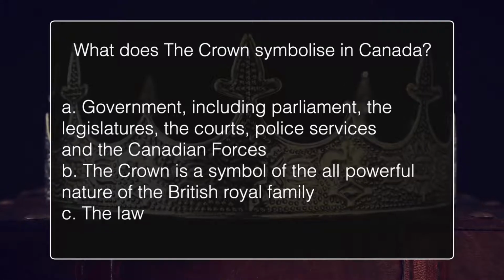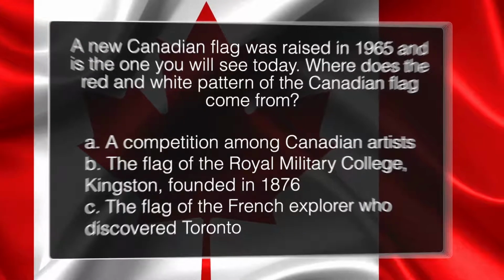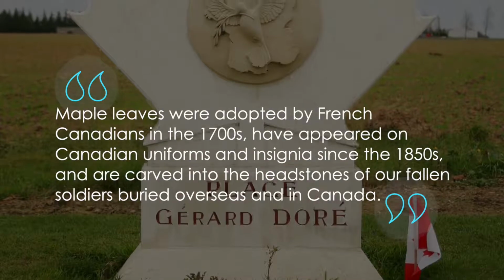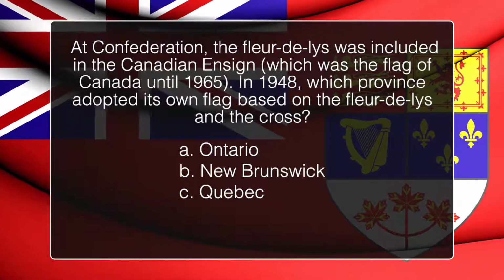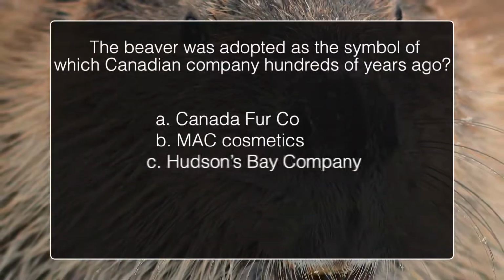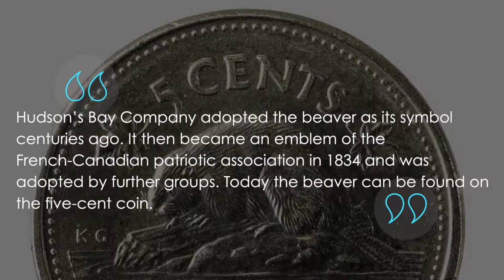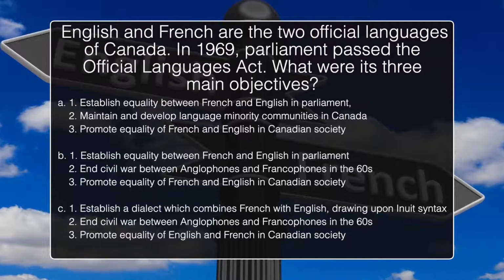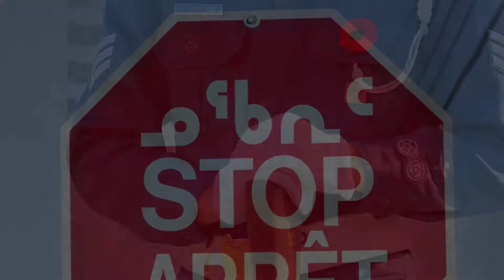Are you ready to pass the Canadian citizenship test? 📗 OFFICIAL STUDY GUIDE (2020) 🇨🇦 Part 7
For my full course helping you to pass the Canadian Citizenship Test first time check out:

Canada has many important symbols — objects, events, and people that have special meaning. Together they help explain what it means to be Canadian and express our national identity. Important Canadian symbols appear throughout this booklet.

The Canadian Crown
The Crown has been a symbol of the state in Canada for 400 years. Canada has been a constitutional monarchy in its own right since Confederation in 1867 during Queen Victoria’s reign. Queen Elizabeth II, who has been Queen of Canada since 1952, marked her Golden Jubilee in 2002, and celebrates her Diamond Jubilee (60 years as Sovereign) in 2012. The Crown is a symbol of government, including Parliament, the legislatures, the courts, police services and the Canadian Forces.

Flags In Canada
A new Canadian flag was raised for the first time in 1965. The red-white-red pattern comes from the flag of the Royal Military College, Kingston, founded in 1876. Red and white had been colours of France and England since the Middle Ages and the national colours of Canada since 1921. The Union Jack is our official Royal Flag. The Canadian Red Ensign served as the Canadian flag for about 100 years. The provinces and territories also have flags that embody their distinct traditions.

The Maple Leaf
The maple leaf is Canada’s best-known symbol. Maple leaves were adopted as a symbol by French Canadians in the 1700s, have appeared on Canadian uniforms and insignia since the 1850s, and are carved into the headstones of our fallen soldiers buried overseas and in Canada.

The Fleur-de-lys
It is said that the lily flower (“fleur-de-lys”) was adopted by the French king in the year 496. It became the symbol of French royalty for more than 1,000 years, including the colony of New France. Revived at Confederation, the fleur-de-lys was included in the Canadian Red Ensign. In 1948 Quebec adopted its own flag, based on the Cross and the fleur-de-lys (see p. 47).

Coat Of Arms And Motto
As an expression of national pride after the First World War, Canada adopted an official coat of arms and a national motto, A mari usque ad mare, which in Latin means “from sea to sea.” The arms contain symbols of England, France, Scotland and Ireland as well as red maple leaves. Today the arms can be seen on dollar bills, government documents and public buildings.

Parliament Buildings
The towers, arches, sculptures and stained glass of the Parliament Buildings embody the French, English and Aboriginal traditions and the Gothic Revival architecture popular in the time of Queen Victoria. The buildings were completed in the 1860s. The Centre Block was destroyed by an accidental fire in 1916 and rebuilt in 1922. The Library is the only part of the original building remaining. The Peace Tower was completed in 1927 in memory of the First World War. The Memorial Chamber within the Tower contains the Books of Remembrance in which are written the names of soldiers, sailors and airmen who died serving Canada in wars or while on duty.

The provincial legislatures are architectural treasures. The Quebec National Assembly is built in the French Second Empire style, while the legislatures of the other provinces are Baroque, Romanesque and neoclassical, reflecting the Greco-Roman heritage of Western civilization in which democracy originated.

Popular Sports
Hockey is Canada’s most popular spectator sport and is considered to be the national winter sport. Ice hockey was developed in Canada in the 1800s. The National Hockey League plays for the championship Stanley Cup, donated by Lord Stanley, the Governor General, in 1892. The Clarkson Cup, established in 2005 by Adrienne Clarkson, the 26th Governor General (and the first of Asian origin), is awarded for women’s hockey. Many young Canadians play hockey at school, in a hockey league or on quiet streets—road hockey or street hockey—and are taken to the hockey rink by their parents. Canadian children have collected hockey cards for generations.
Canadian football is the second most popular sport (see page 26). Curling, an ice game introduced by Scottish pioneers, is popular.

Lacrosse, an ancient sport first played by Aboriginals, is the official summer sport. Soccer has the most registered players of any game in Canada.

The Beaver
The beaver was adopted centuries ago as a symbol of the Hudson’s Bay Company. It became an emblem of the St. Jean Baptiste Society, a French-Canadian patriotic association, in 1834, and was also adopted by other groups. This industrious rodent can be seen on the five-cent coin, on the coats of arms of Saskatchewan and Alberta, and of cities such as Montreal and Toronto.